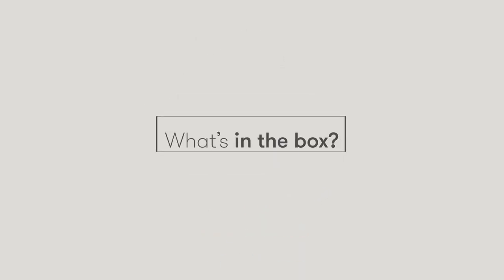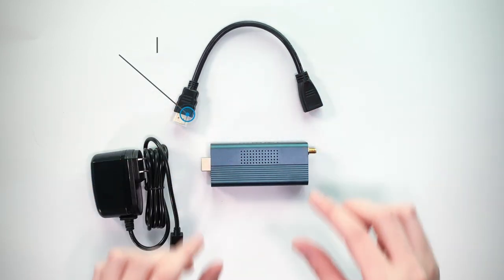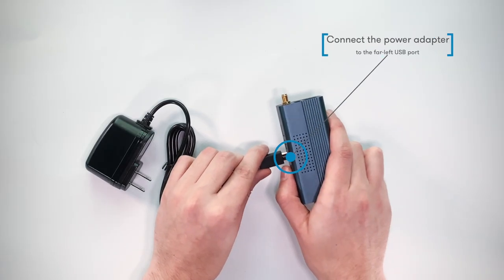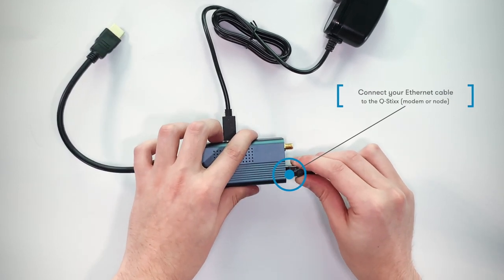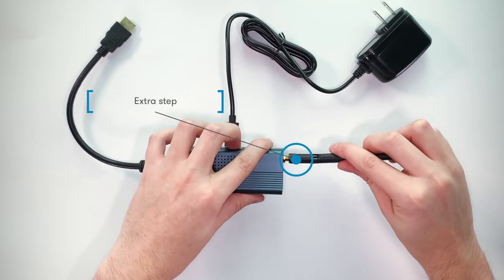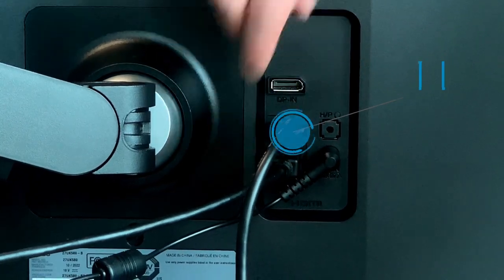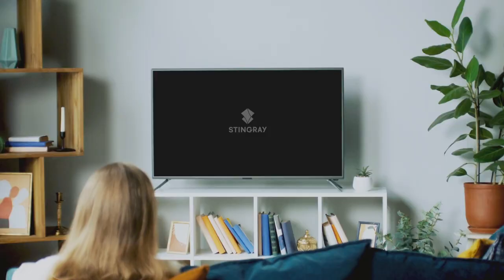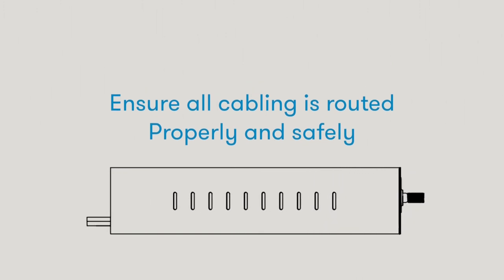Q-Stixx Installation How-To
A step-by-step walk through of the installation procees of the Q-Stixx.